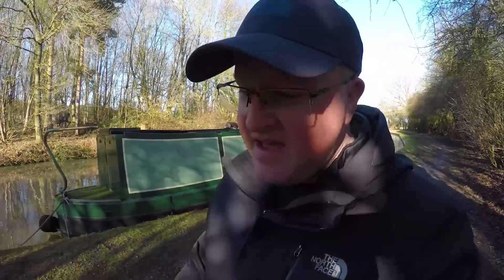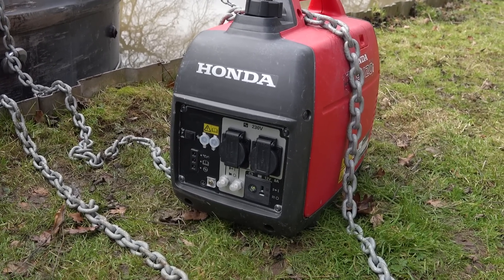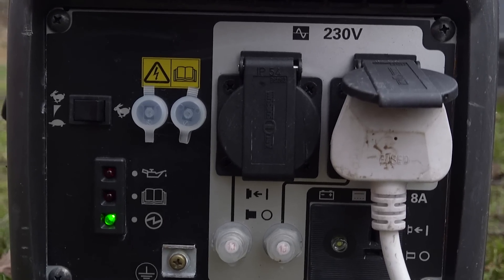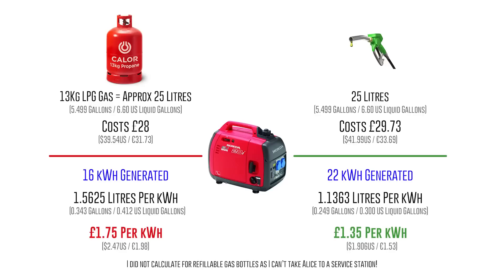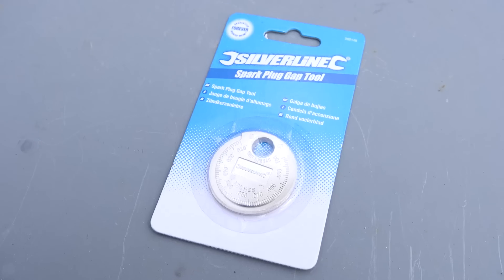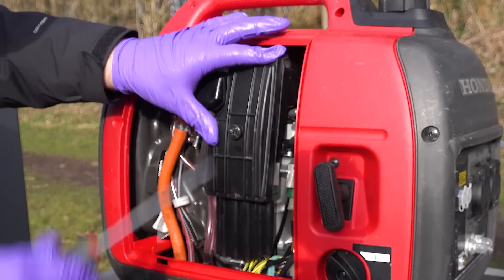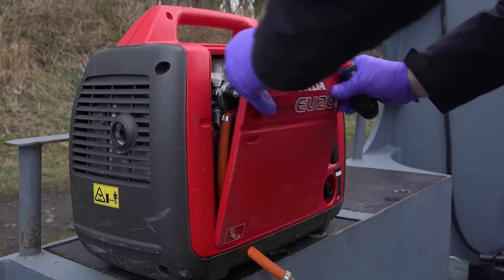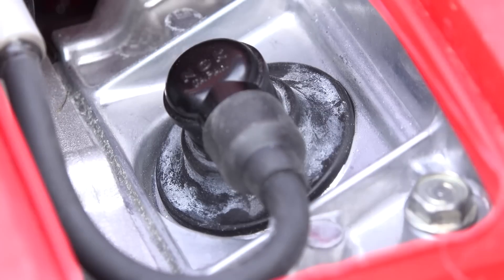32. Honda EU20i Generator Service & LPG v Petrol Results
I have a Honda EU 20i Generator and it has been adapted to either use LPG gas or Petroleum (petrol). Up until recently, I've only used LPG as it is safer on a boat but for the past couple of months, I have been running some tests to find out which can produce the higher quantity of kWh.  Plus it's time to service my genny and I show you how to do it.

Spark Plug Gap Tool

Spark Plug